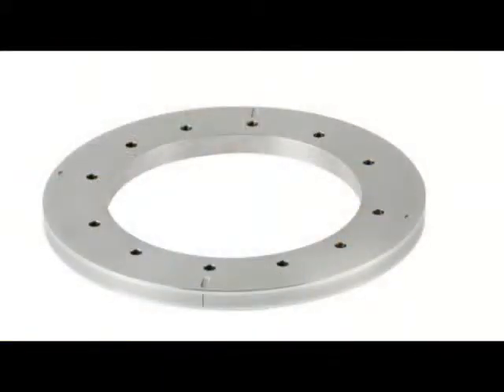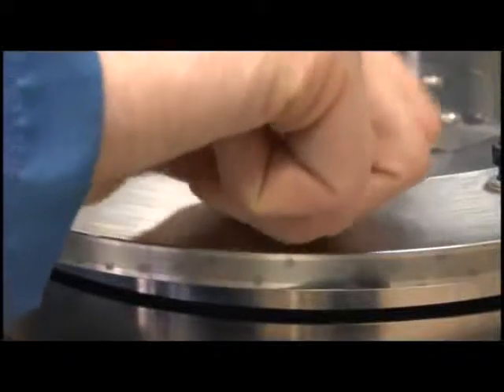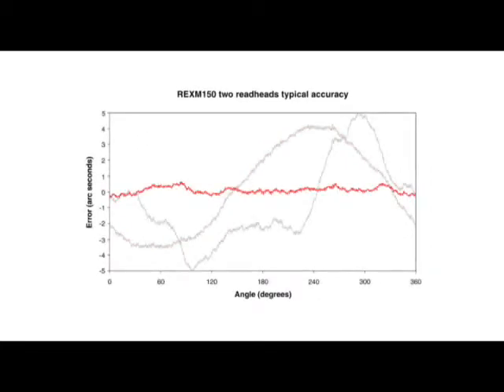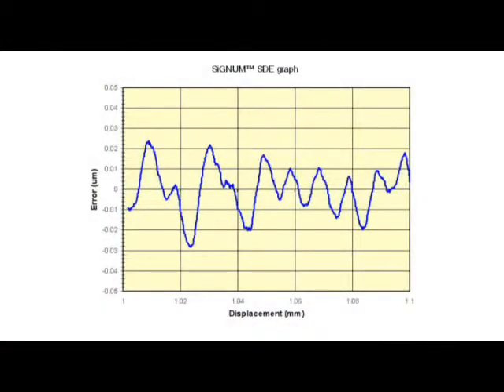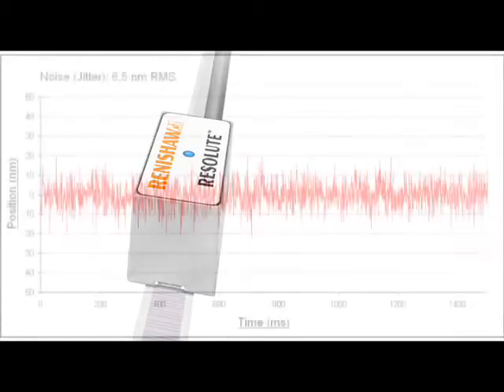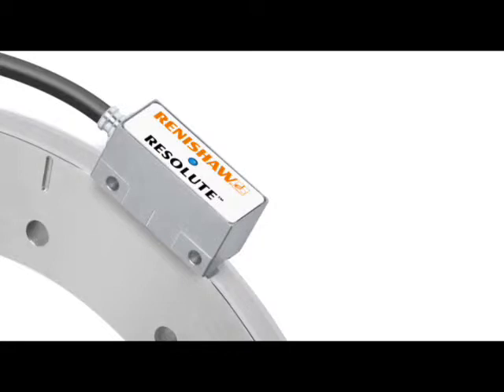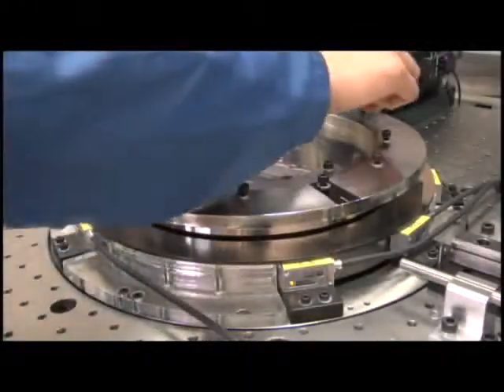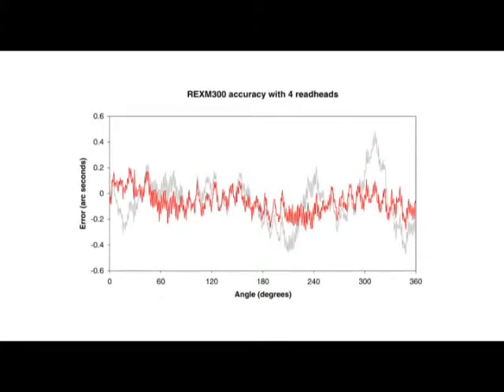The Accuracy of Renishaw's REXM Encoder Ring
For applications that require the highest angular accuracy, the REXM angle encoder offers new levels of angular metrology - better than ±1 arc second total installed accuracy, zero coupling losses and exceptional repeatability.